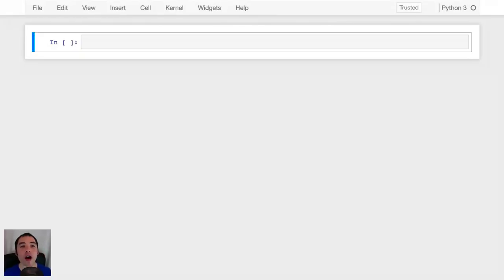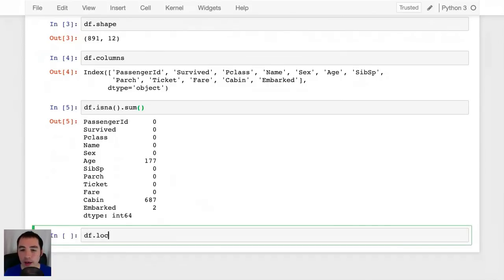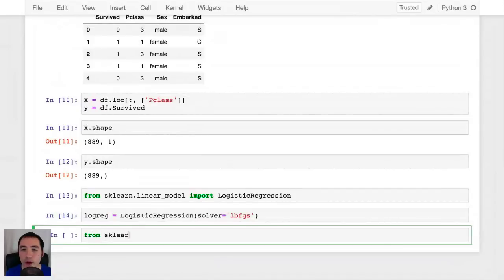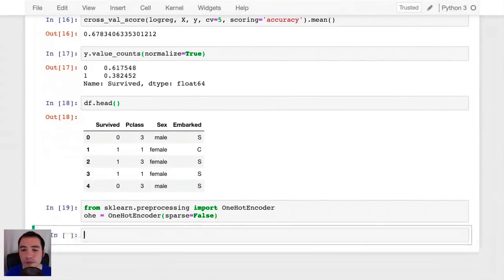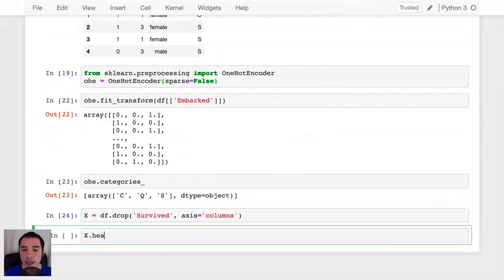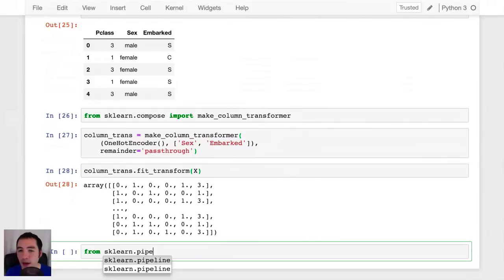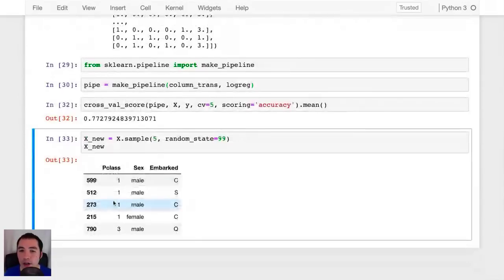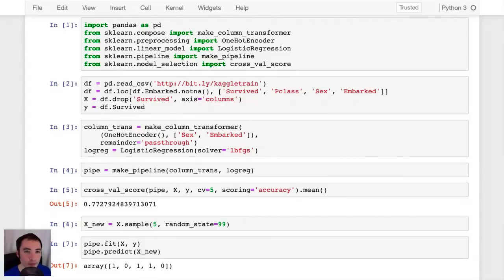How do I encode categorical features using scikit-learn?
In order to include categorical features in your Machine Learning model, you have to encode them numerically using "dummy" or "one-hot" encoding. But how do you do this correctly using scikit-learn?

In this video, you'll learn how to use OneHotEncoder and ColumnTransformer to encode your categorical features and prepare your feature matrix in a single step. You'll also learn how to include this step within a Pipeline so that you can cross-validate your model and preprocessing steps simultaneously. Finally, you'll learn why you should use scikit-learn (rather than pandas) for preprocessing your dataset.

AGENDA:
0:00 Introduction
0:22 Why should you use a Pipeline?
2:30 Preview of the lesson
3:35 Loading and preparing a dataset
6:11 Cross-validating a simple model
10:00 Encoding categorical features with OneHotEncoder
15:01 Selecting columns for preprocessing with ColumnTransformer
19:00 Creating a two-step Pipeline
19:54 Cross-validating a Pipeline
21:44 Making predictions on new data
23:43 Recap of the lesson
24:50 Why should you use scikit-learn (rather than pandas) for preprocessing?

=== RELATED RESOURCES ===